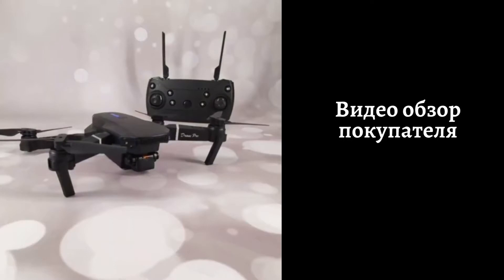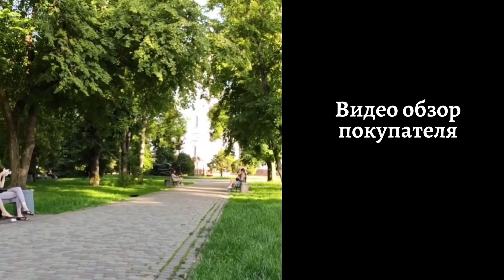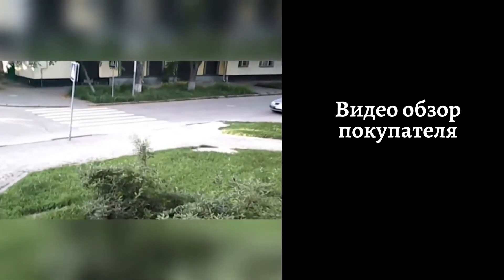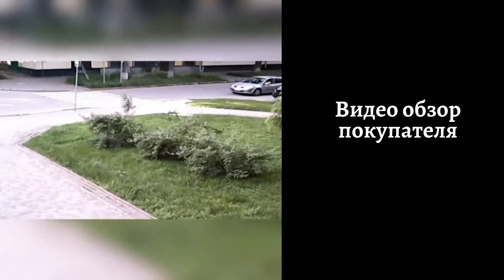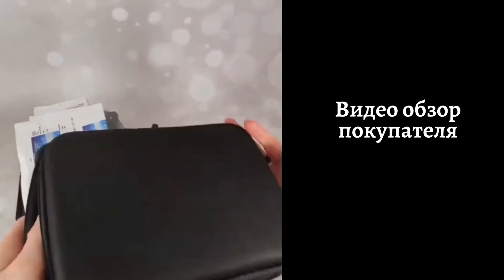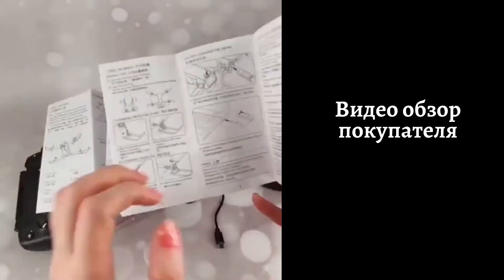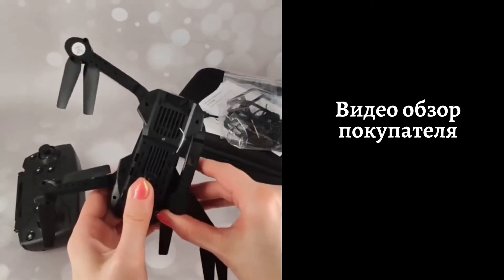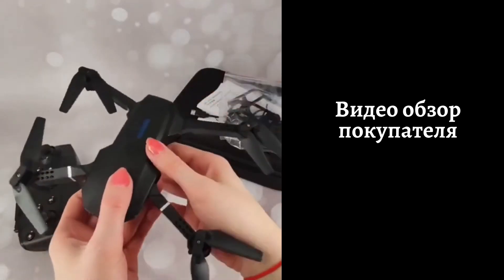КВАДРОКОПТЕР С КАМЕРОЙ E88 PRO, ЧЕРНЫЙ, 2 КАМЕРЫ (4К,HD)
Ищешь подарок на Новый Год?
Успей заказать!
При заказе от 1500 рублей, ПОДАРОК
Доставка до двери вашей квартиры или прямо  к вам на работу,
ЗА НАШ СЧЁТ
Эти и другие товары , Вы можете увидеть в нашем интернет магазине